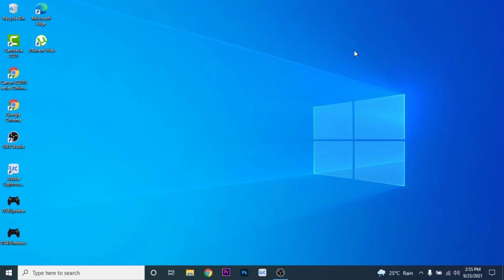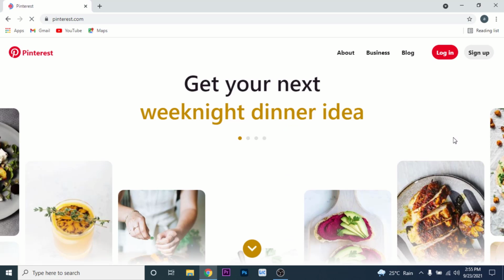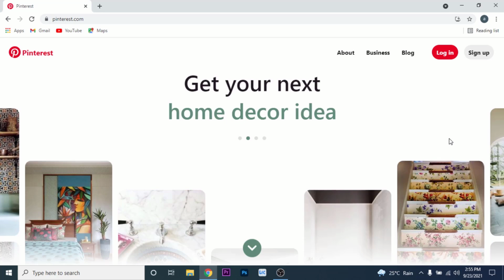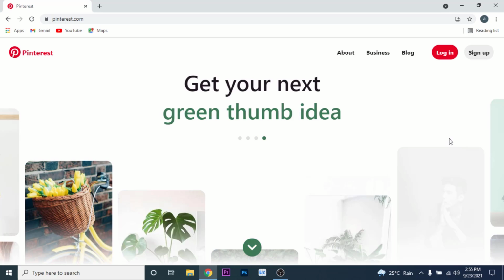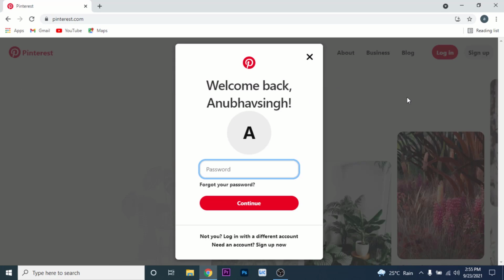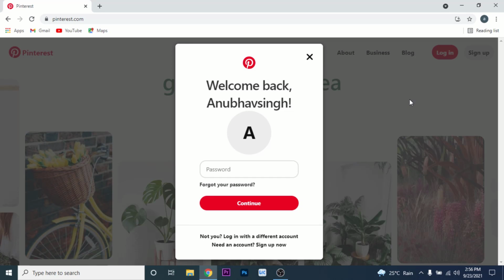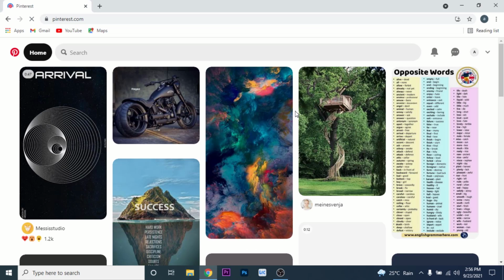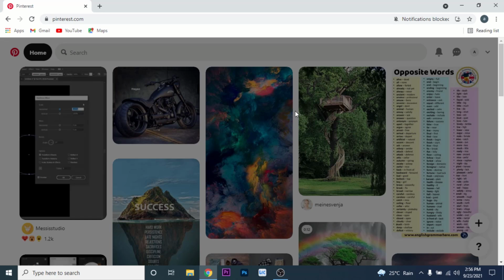How to Login to Pinterest l Sign In Pinterest.com 2021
Have you been wondering on how you can login a pinterest account?
This video guides you in easy step by step process to login a pinterest account

Follow these simple steps:
1.
2. Click on the Log-in button
3. Enter Your credentials
4. You're all Done.

How do I log into Pinterest with Facebook?

How do I log into Pinterest with Google?

How do I find my original Pinterest account?

How do I log into Pinterest without Facebook?